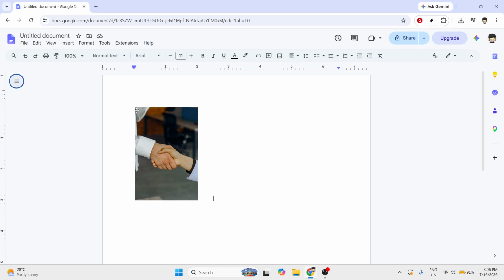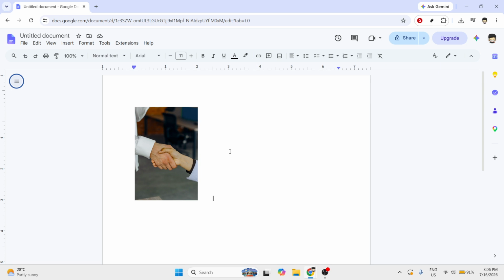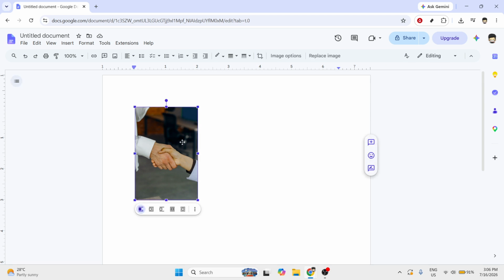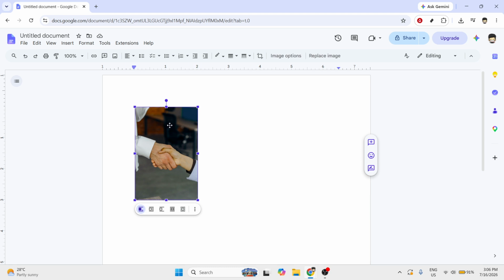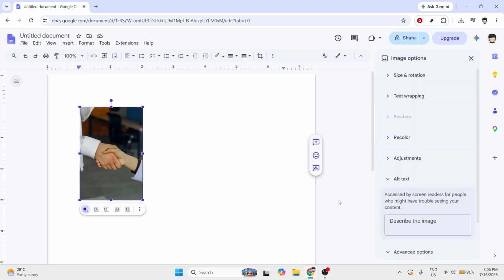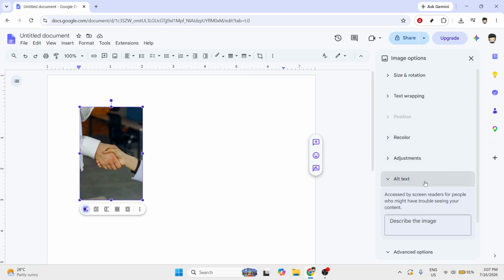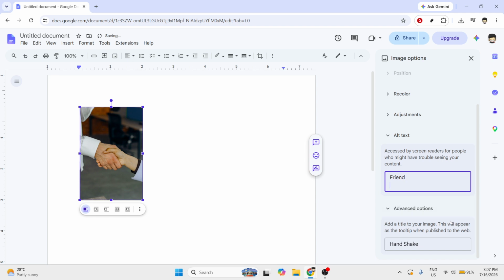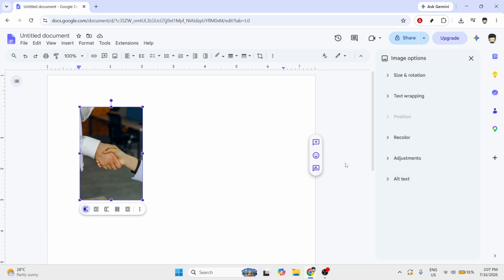How to add alt text to images in Google Docs (Step By Step 2026)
How to add alt text to images in Google Docs